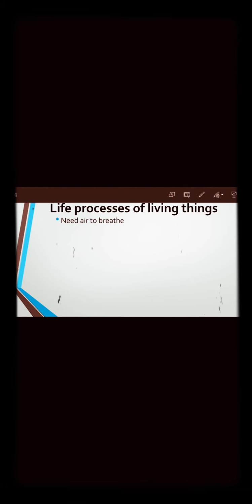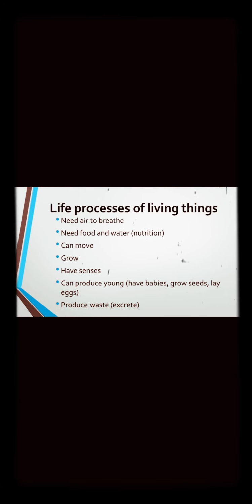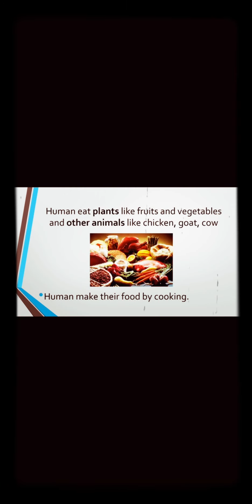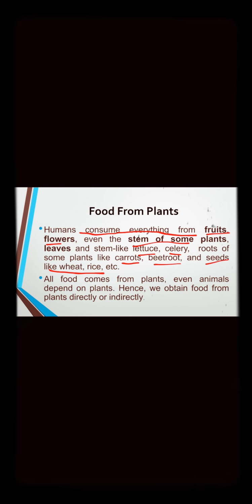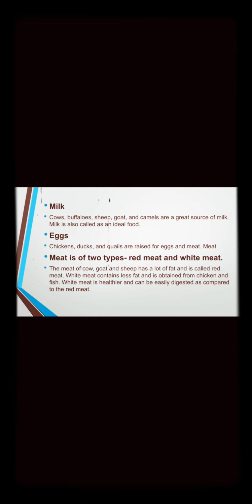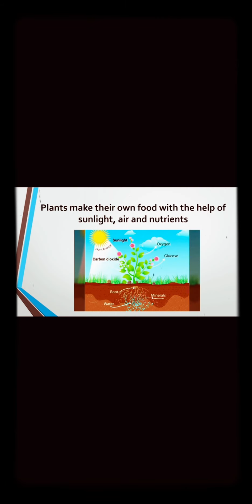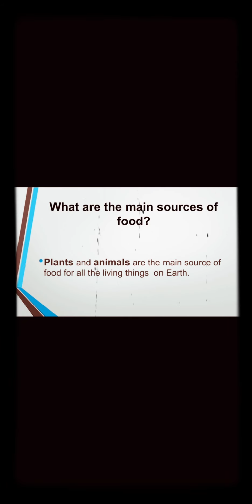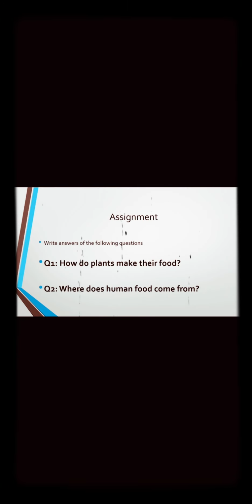Nutrition Grade 2